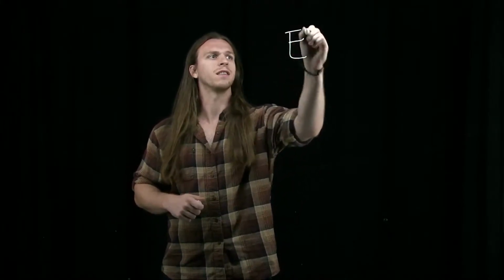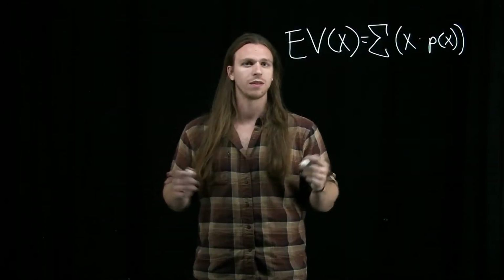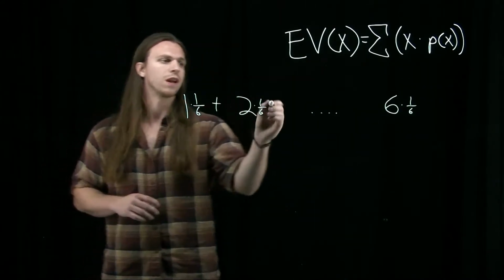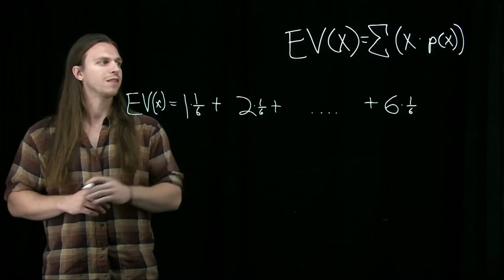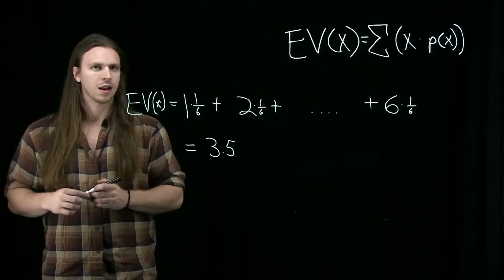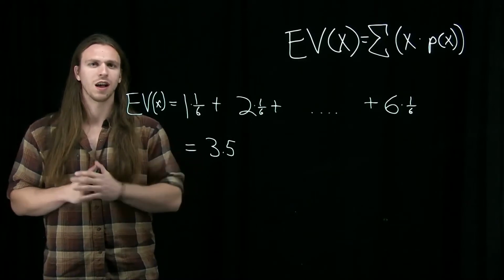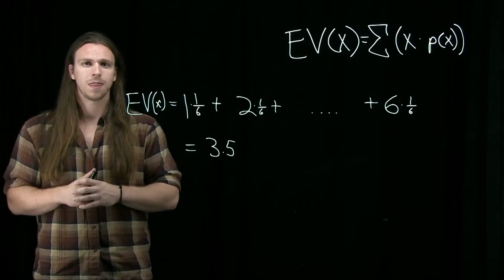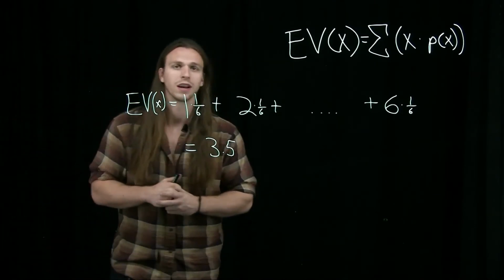Expected Value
Justin's tutorial explains the concept of expected value in data and statistics.